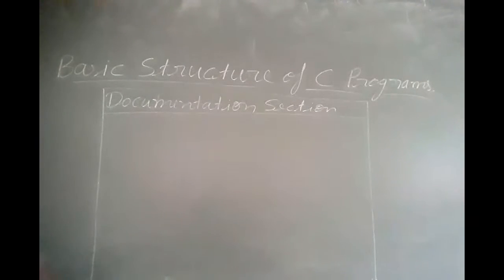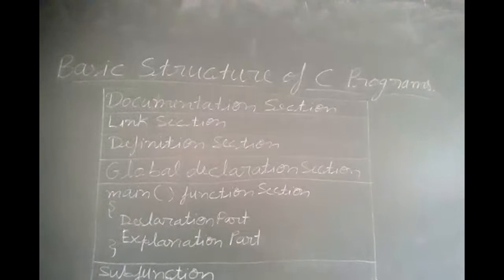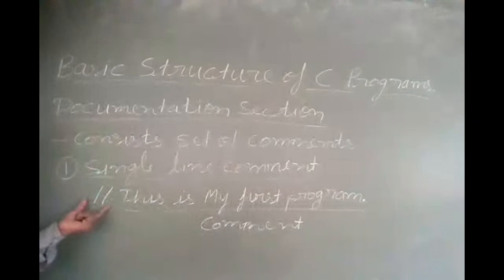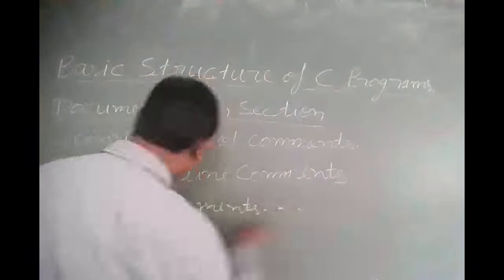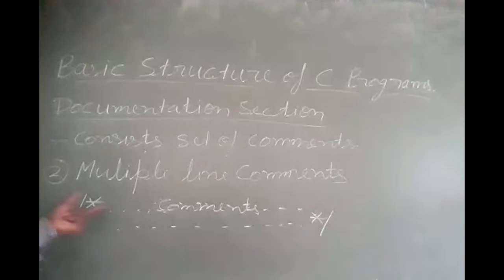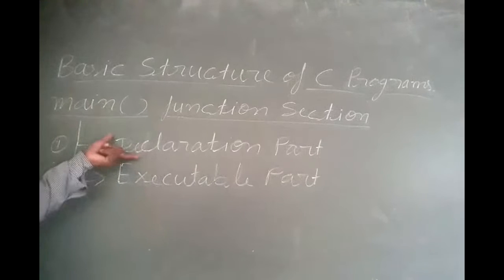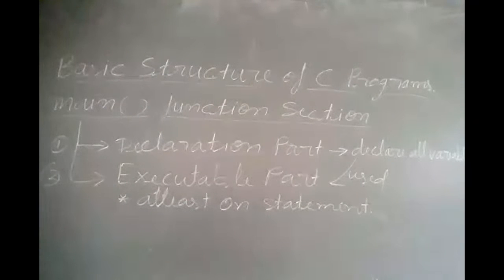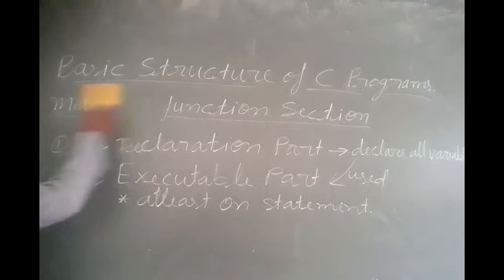Basic Structure of C Program || Dr. Anand Kumar, JRDU Chitrakoot